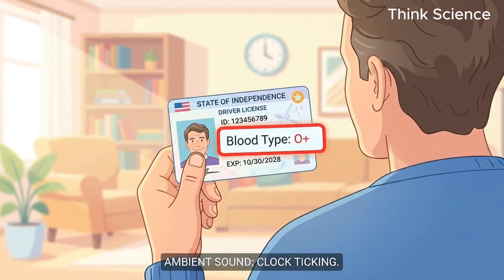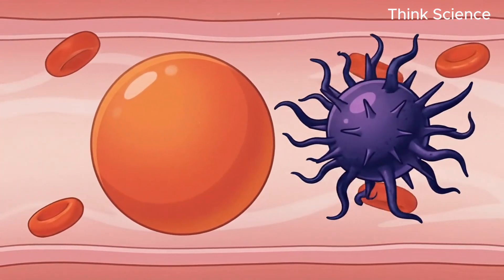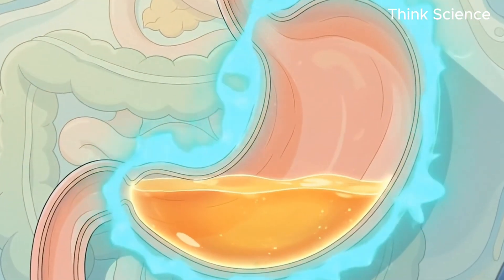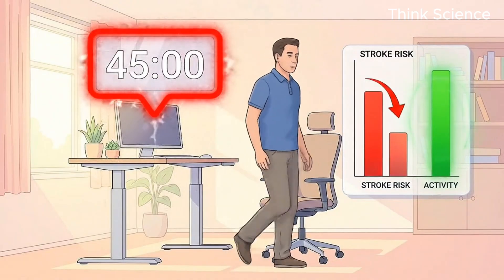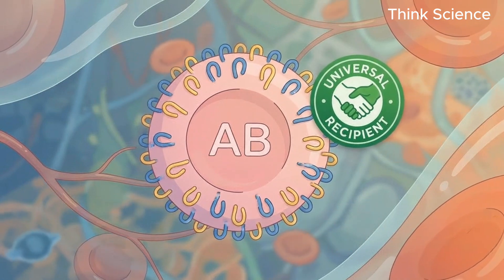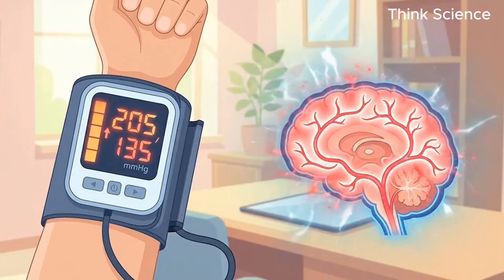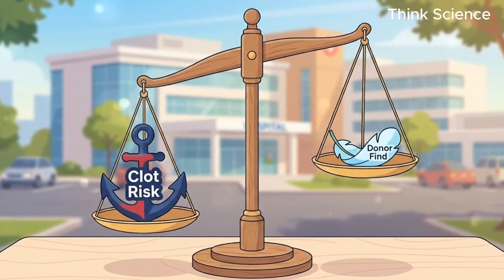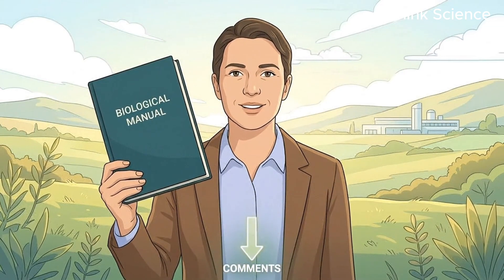Your Blood Type is Deciding How You Die (The Science)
Most people believe Type O means you’re just a "universal donor," or that Type A is just "standard." In this video, we break down the brutal biological reality that your doctor probably hasn't mentioned. From the "sticky blood" of Type A that leads to silent strokes, to the "biological target" painted on the gut of Type O, your blood type is a blueprint for your health risks.

In this video, you will discover:

Type O: Why you are "bulletproof" against some clots but at high risk of hemorrhaging and stomach ulcers.

Type A: The "Sticky Blood" phenomenon and why sitting for too long is a death sentence for your arteries.

Type B: The hidden link between your blood type and vascular inflammation (and why your hands are always cold).

Type AB: The shocking study showing an 82% higher risk of cognitive decline and memory loss.

The "Negative Zone": The life-altering risks for O-, A-, B-, and AB- individuals.

Scientific References mentioned:

Journal Neurology: Blood type as a pre
dictor of cognitive decline.

American Heart Association: Heart failure risks in non-O blood types.